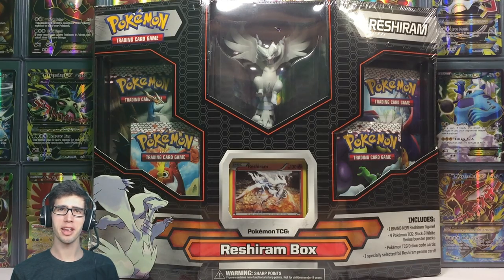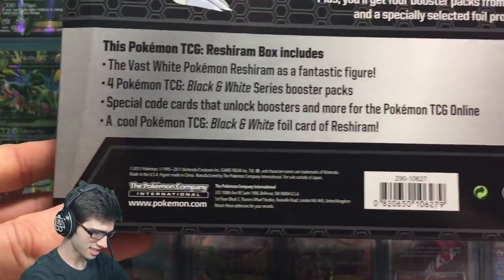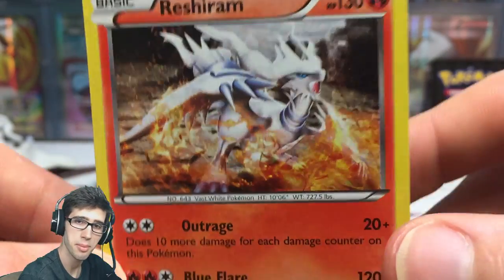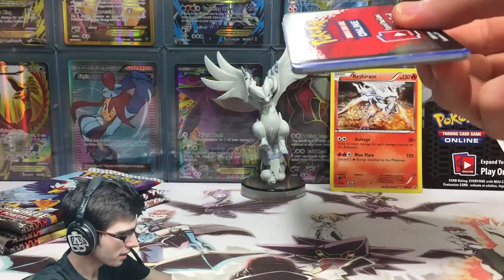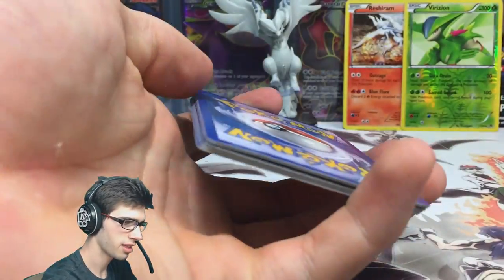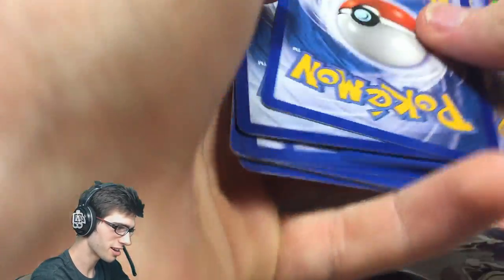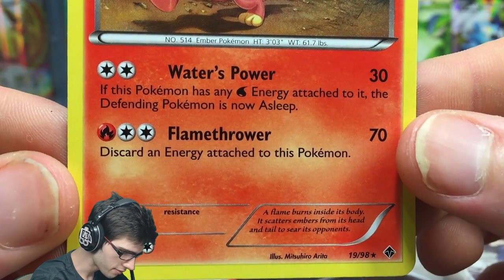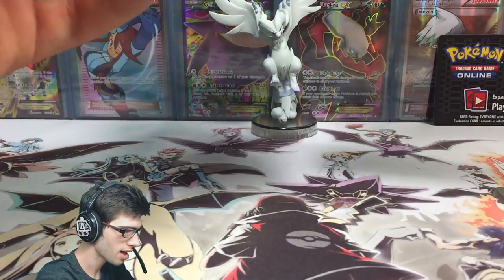Opening a Pokemon TCG Black and White Series Reshiram Box!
What's Crackin' YouTube! Today we throw it back to the beginning of the Black and White series with the Reshiram Box! This box comes with 4 Emerging Powers booster packs, a promo Reshiram and an awesome Reshiram figure!